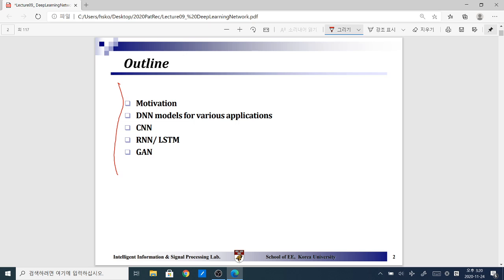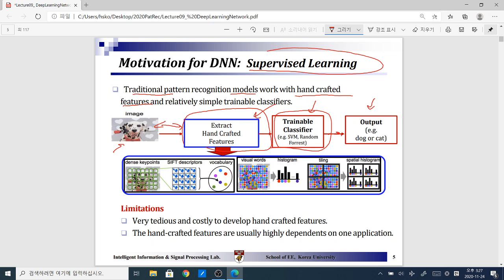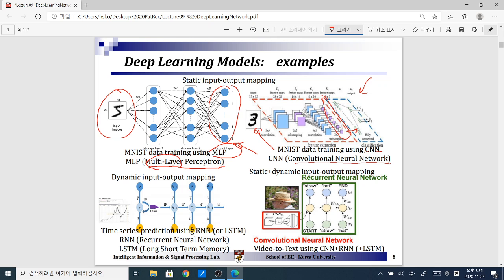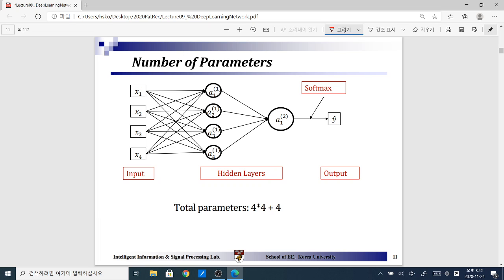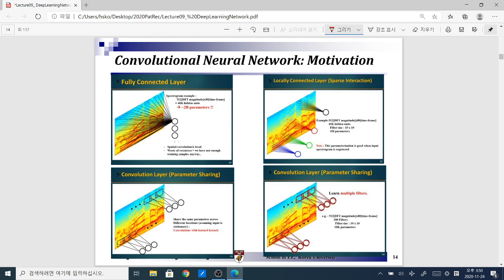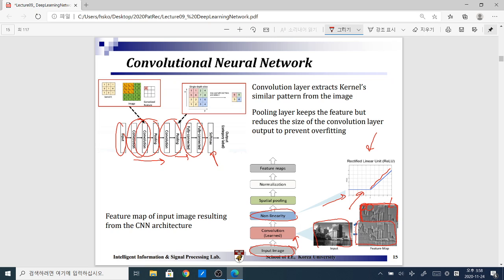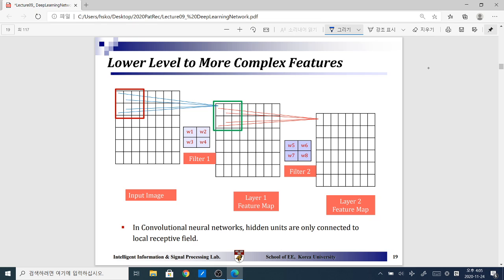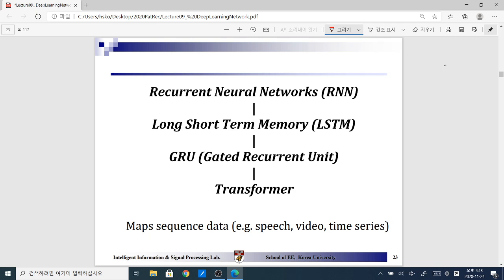Lec9: DNN [1-22]